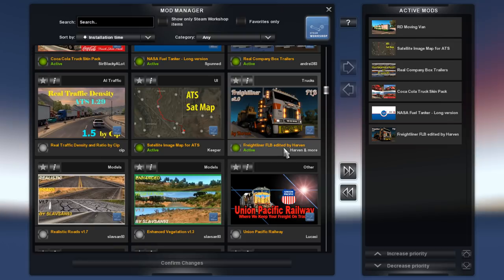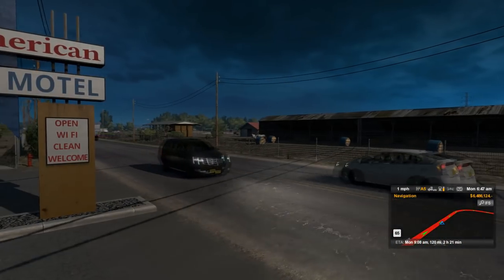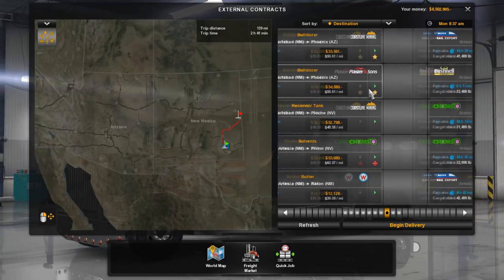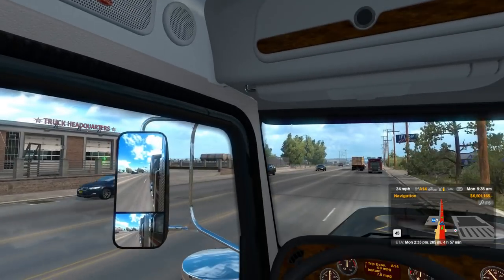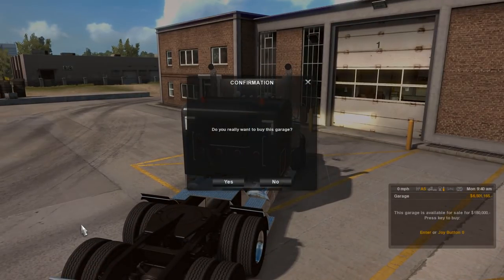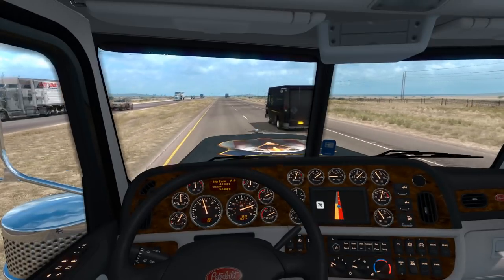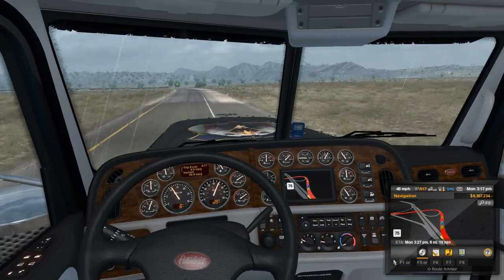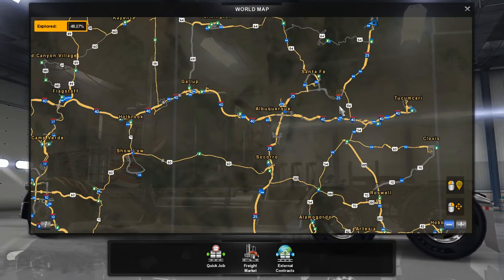American Truck Simulator | DLC New Mexico #9 Cheesy Times in Raton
Support Monterico Gaming Channel with a ONE time donation. Really appreciated.